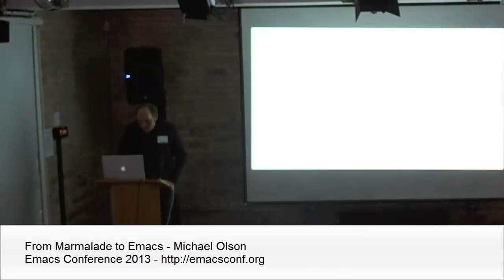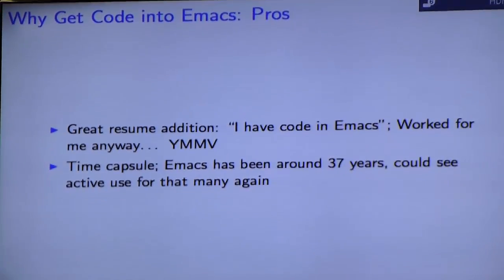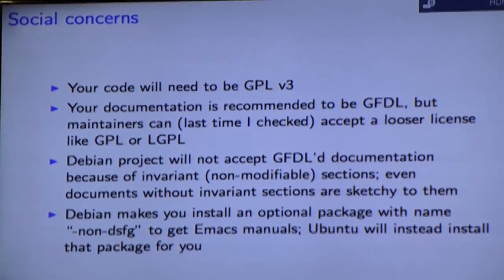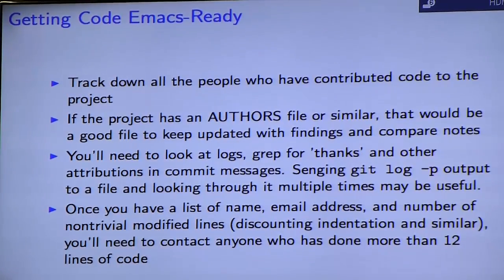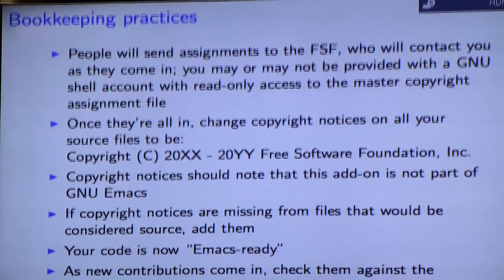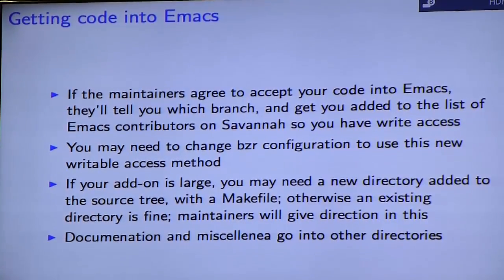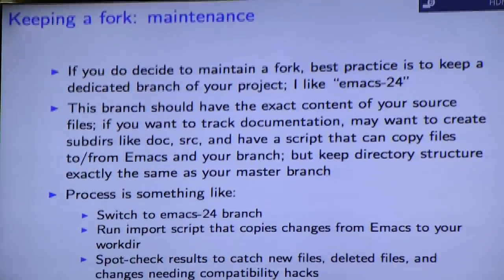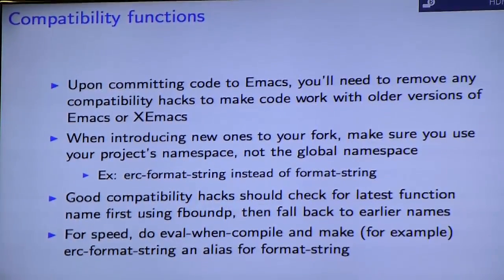From Marmalade to Emacs - Michael Olson - Emacs Conference 2013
How to get your code into core Emacs

Thanks to forward.co.uk for hosting Emacs Conference 2013!